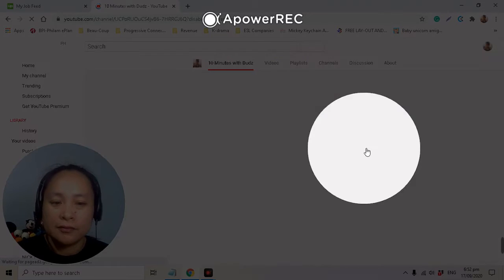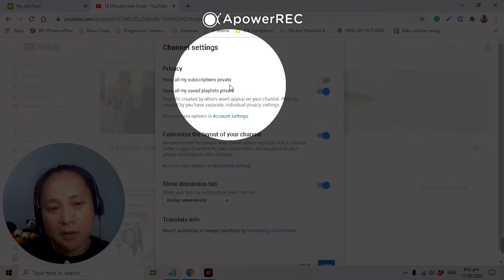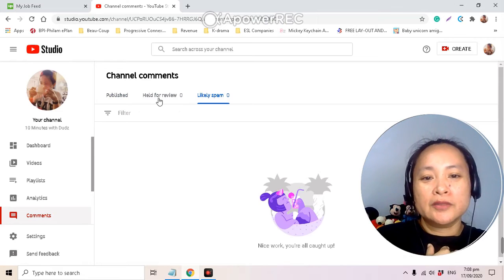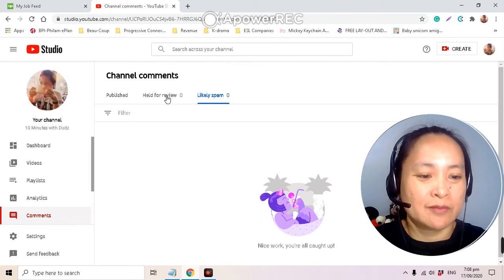How to set your subscription to Private or Public? How to Identify SPAM comments?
Today's vlog is about my quick trip to Robinson Malolos.
How to set your subscription to Private or Public
How to identify SPAM Comments